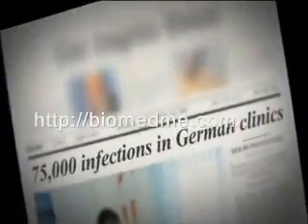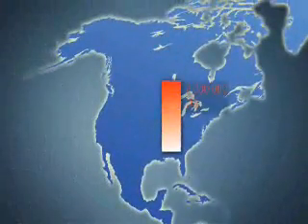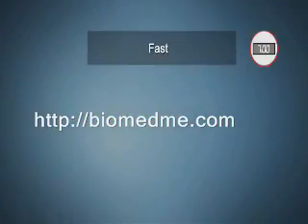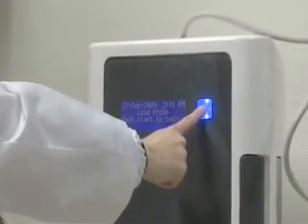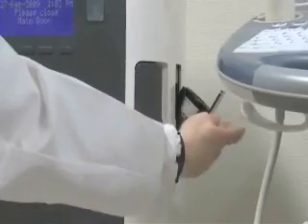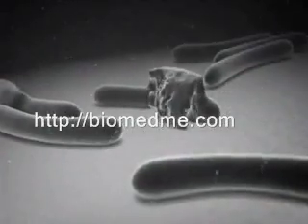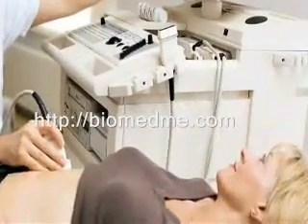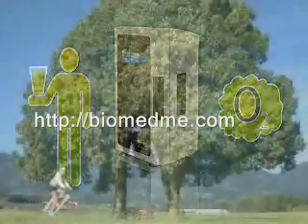Nanosonics MRAK German nanotechnology action plan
The number of nosocomial infections is increasing worldwide. By Trophon EPR Nanosonics the company now offers an innovative solution for the disinfection of intracavitary and superficial used ultrasound probes, the sporicidal efficacy of high security, speed and user-friendly links.

for latest news on nanotechnology

Die Zahl nosokomialer Infektionen nimmt weltweit zu. Mit dem Trophon EPR bietet die Firma Nanosonics nun eine innovative Lösung zur Desinfektion von intrakavitär und oberflächlich eingesetzten Ultraschallsonden an, die sporizide Wirksamkeit mit hoher Sicherheit, Schnelligkeit und Anwenderfreundlichkeit verbindet.